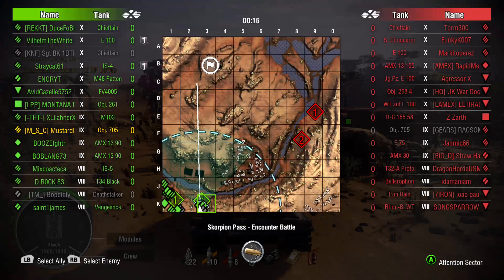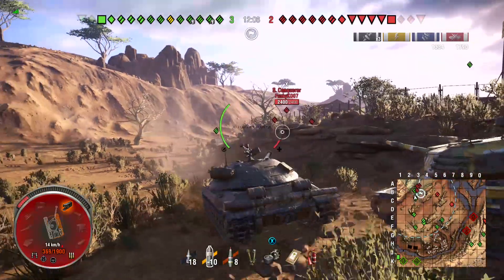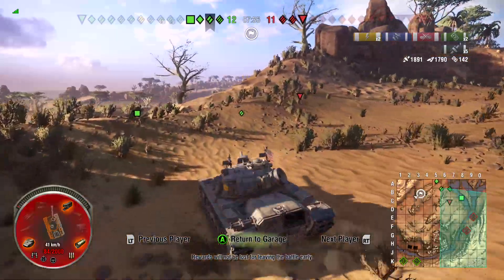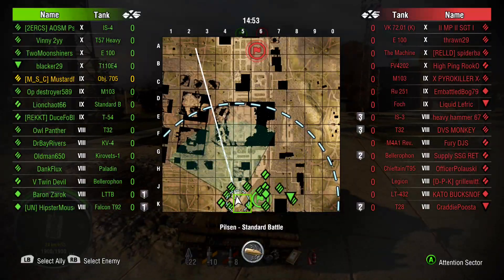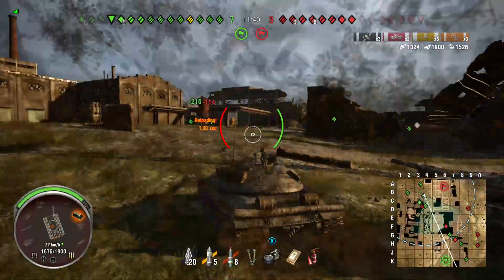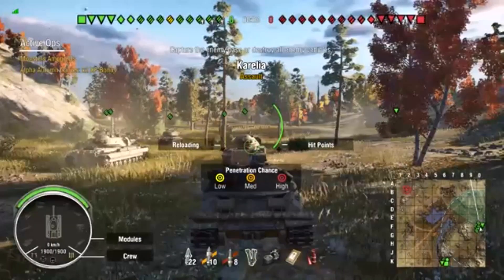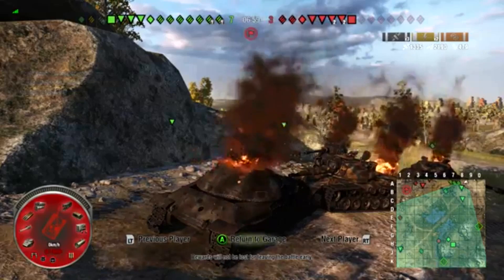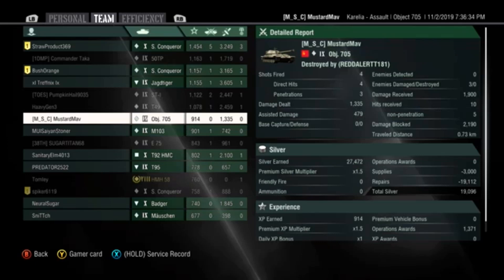OBJ 705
As we push forward in the tier 9 heavy competition we move into the OBJ 705!  This was my fastest tier 9 grind and that was because of string theory...which starts tomorrow through the 12th, make sure you take advantage of that...One of my favorites, even though it seems a little clunky, for some reason I feel like it just gets the job done, for what ever the team needs!